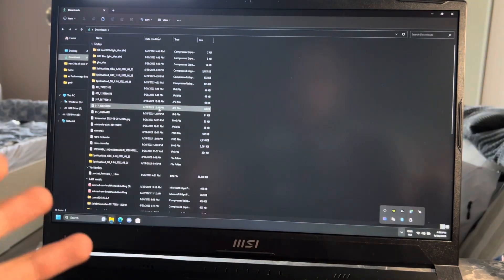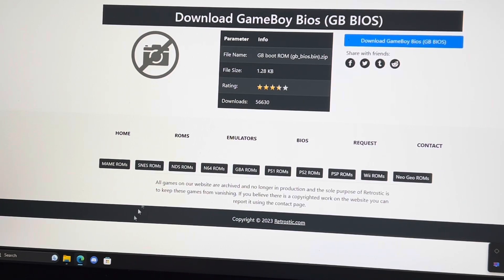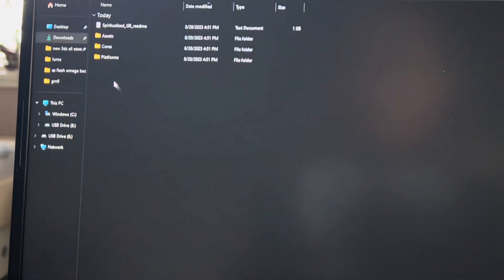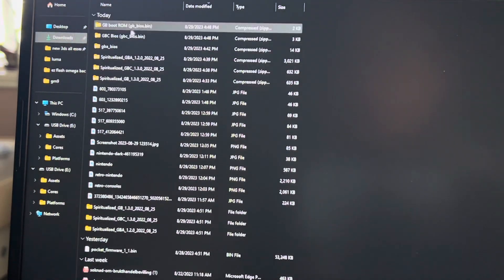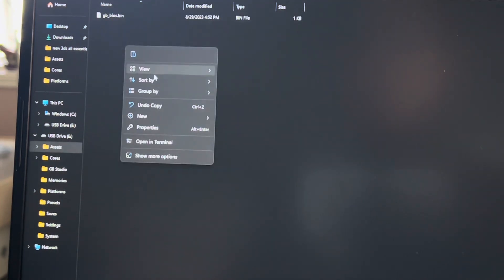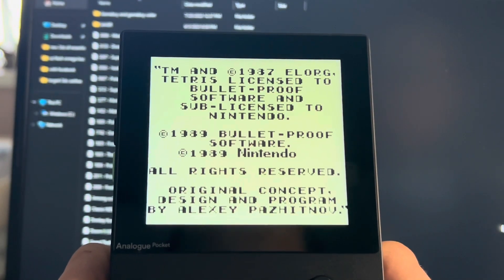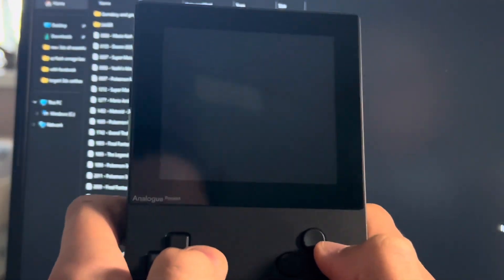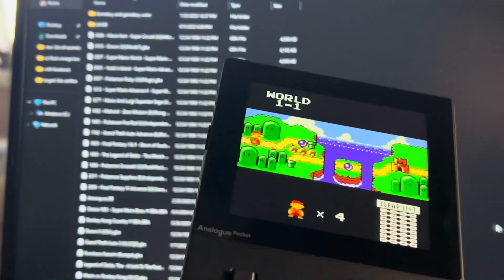How to Install Gameboy Games on your Analogue Pocket